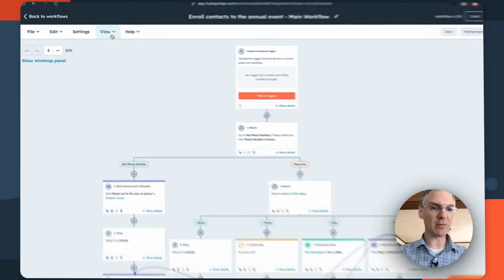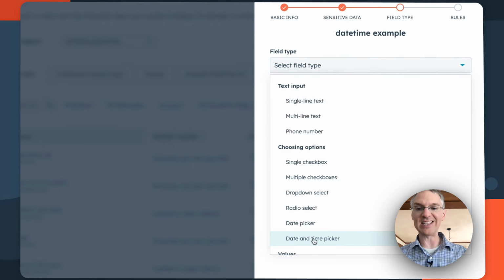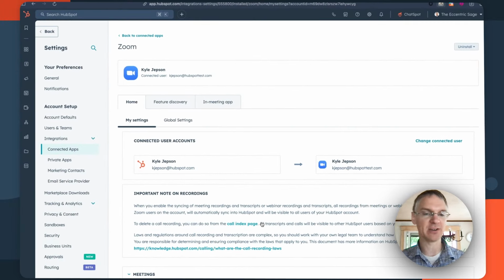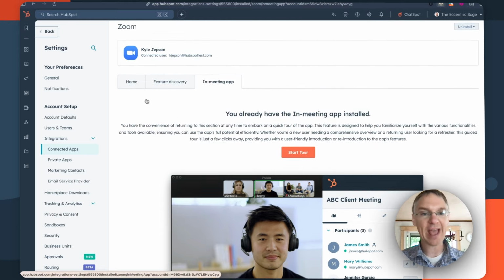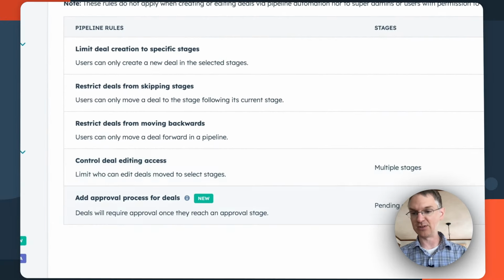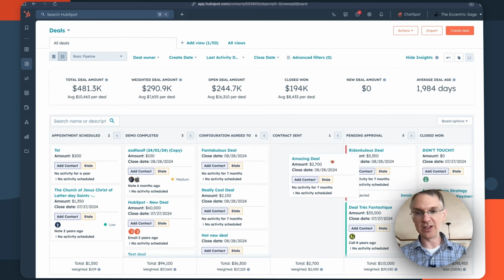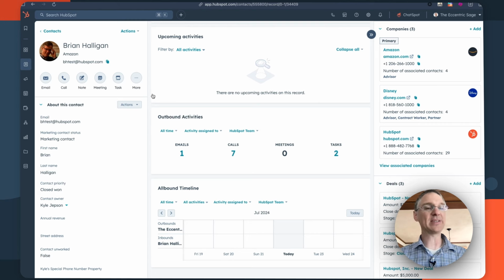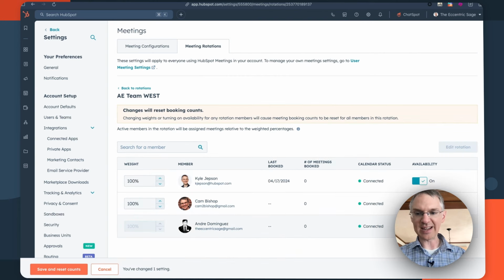HubSpot Product Updates: Create Datetime Properties & More (08/2024)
➡️ Get HubSpot to streamline your business. It's 100% free
Join the Community and learn more about what we released in July

Curious about the latest HubSpot updates? Wondering how new features can streamline your workflow? In this monthly product update, we unveil exciting enhancements, including interactive workflow diagrams, new Zoom integration capabilities, pipeline deal approvals, and weighted meeting rotations. Discover how these updates can boost your productivity and simplify your processes.

Chapters:
00:00 Interactive workflow diagram
00:54 Create datetime properties
01:23 HubSpot Zoom integration: Enhanced in-meeting collaboration
02:29 Pipeline approvals for deals
04:02 Weighted rotation option in meeting rotations